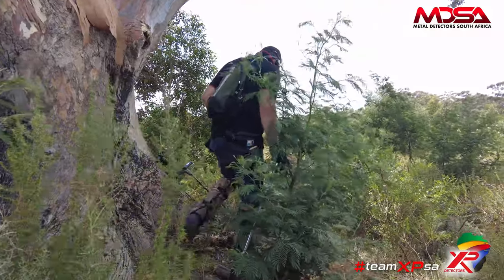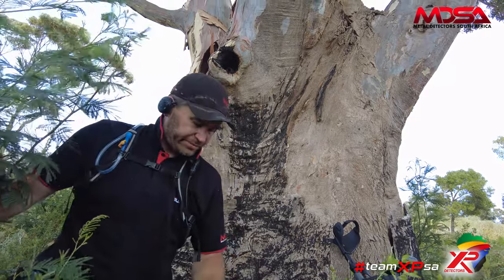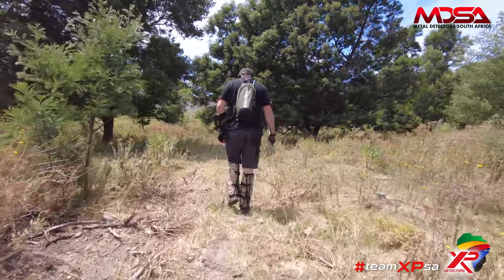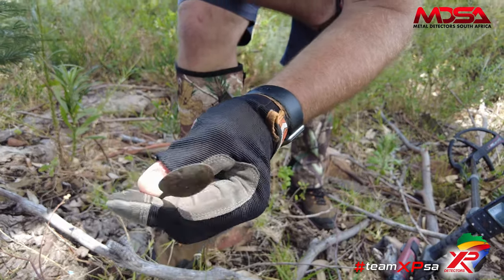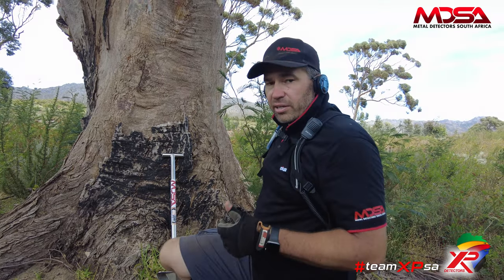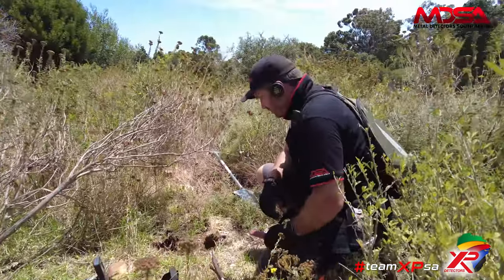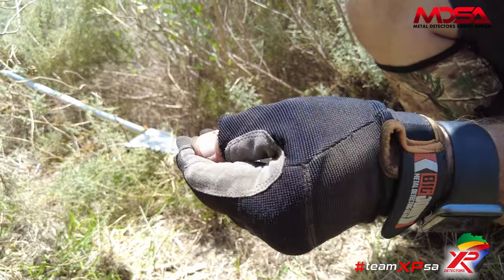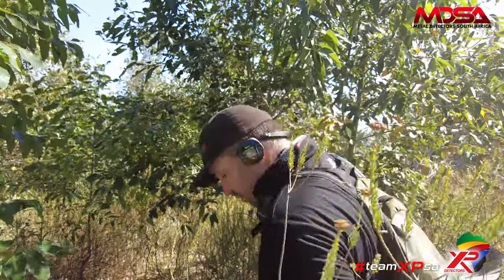XP DEUS 2 Metal Detecting South Africa | Coins ! Buckles ! Spoons !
Metal detecting with the XP DEUS 2 in South Africa in what has to be one of the hottest days we have experienced in the last couple of weeks.

I was really put to the test in dense vegetation in search of more relics and coins with the new XP DEUS II. I was not disappointed with the performance of the XP DEUS II. I have spent many hours hunting this permission and have had great success in the past.

Today was no different, I just really had to work for it.

Join me on another metal detecting adventure in South Africa.

DETECT. DIG. DISCOVER.™

XP METAL DETECTORS & ACCESSORIES
ALL XP DETECTORS

BIG JOHN METAL DETECTING GEAR
BIG John Relic Spade

METAL DETECTORS SOUTH AFRICA | MDSA™

CHAPTERS
00:00 - 00:50 - Big Old Lock
00:51 - 01:10 - Intro
01:11 - 02:34 - Tea Spoon
02:35 - 03:55 - Small Buckle
03:56 - 05:06 - Anyone Know What This Could Be?
05:07 - 05:41 - South African 1 Cent Coin
05:42 - 06:30 - Clock Gear Mechanism
06:31 - 07:41 - Shrapnel Ball
07:42 - 07:55 - Interesting Item
07:56 - 08:35 - Another Shrapnel Ball
08:36 - 09:15 - A Seal of Some Sort
09:16 - 10:05 - South African 2 Cent Coin
10:06 - 12:26 - On the Brass
12:27 - 12:46 - Outro